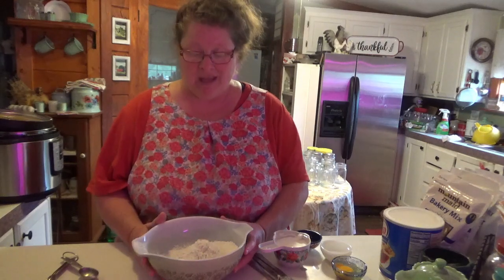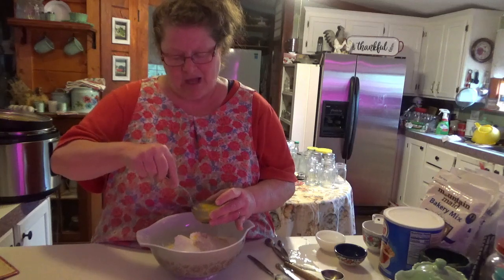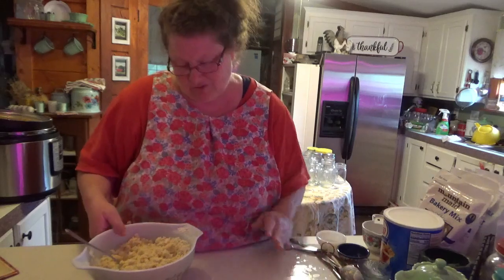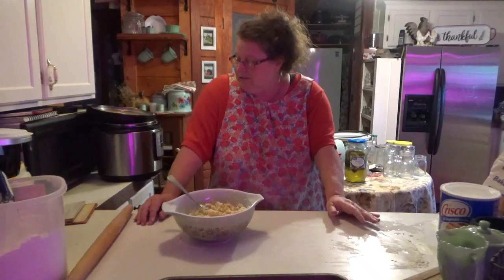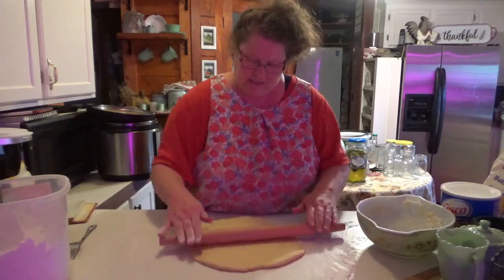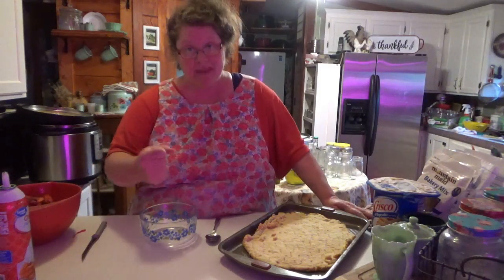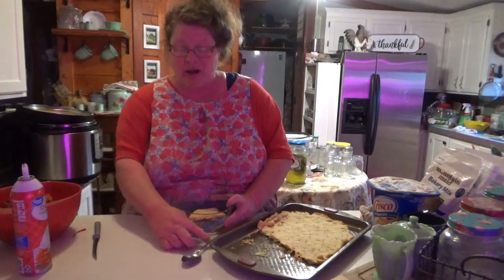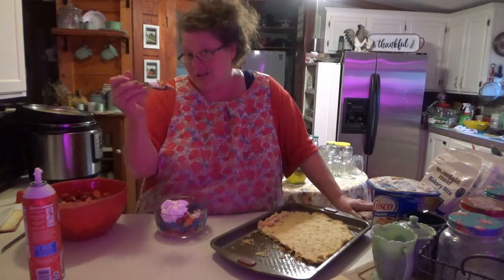Strawberry Shortcake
Today we make Never Fai1l Pie Crust and Strawberry Shortcake. Josie admits to making a mistake in the recipe.

Never Fail Pie Crust
2 1/2 c flour
1 C shortening
1 egg
1T vinegar
5 T ice cold water

  Add ingredients to bowl and cut in shortening. It should have pea size crumbles that come together to form a nice dough. Do not overwork. Turn out on lightly floured surface and roll out. Bake in 375 oven

To assemble Shortcake, break some of cooled crust into bowl. Top with strawberries that have been mashed and sweetened to your taste. Add whipping cream. Enjoy

Mail:
Cedar Creek Homestead
Josie Ferguson